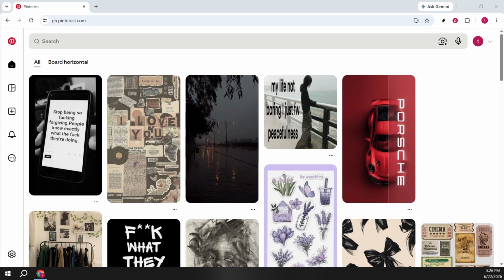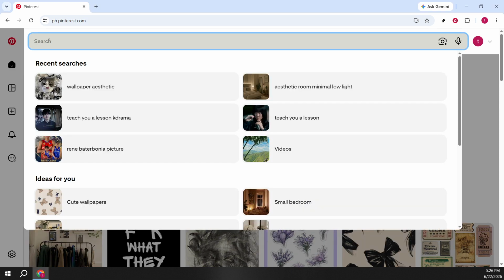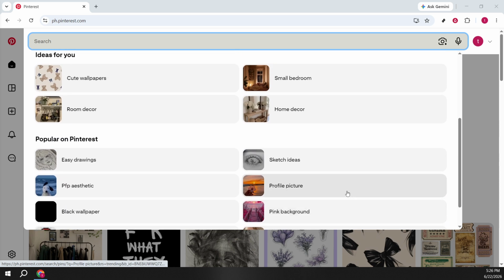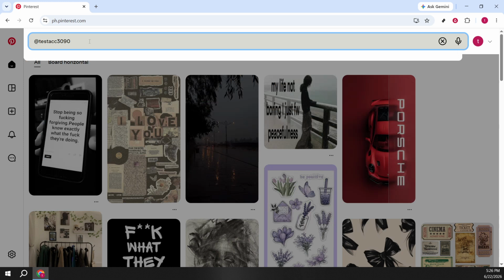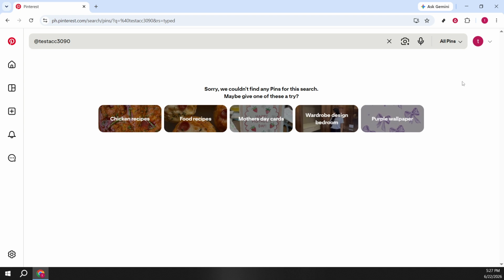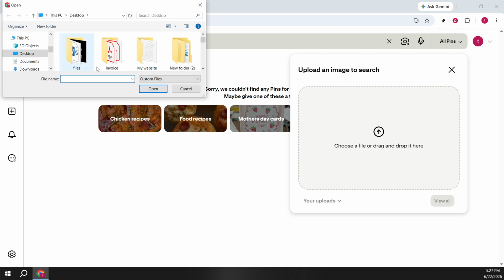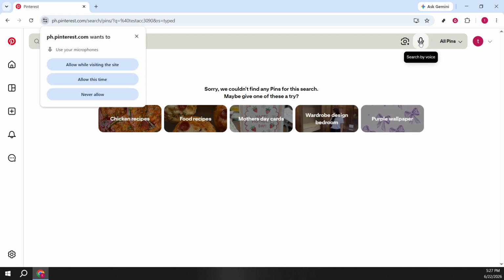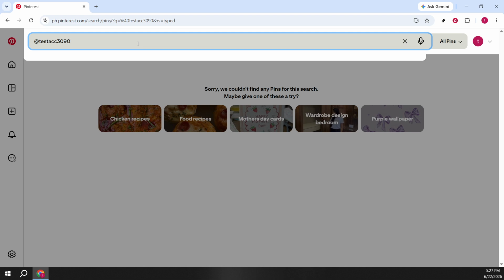How To Search Profile On Pinterest Desktop [2026 Guide]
How To Search Profile On Pinterest Desktop